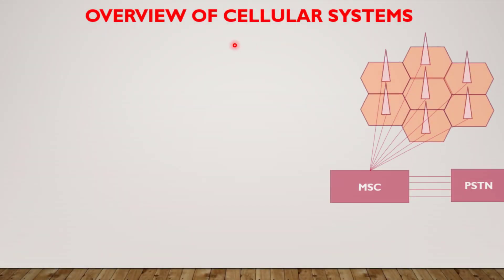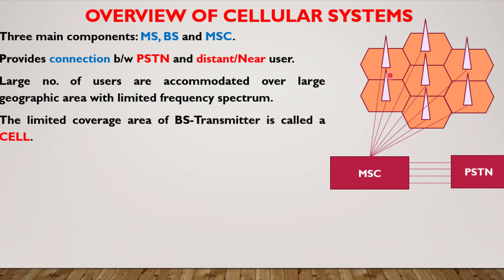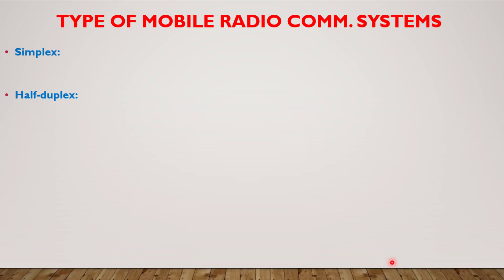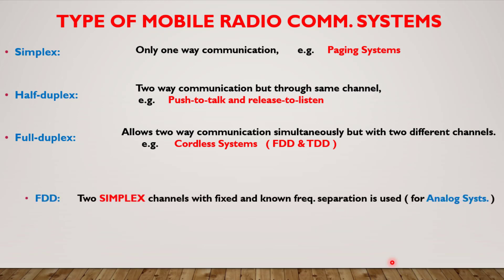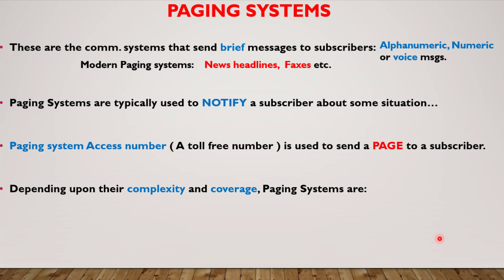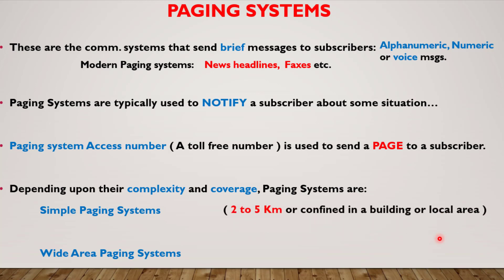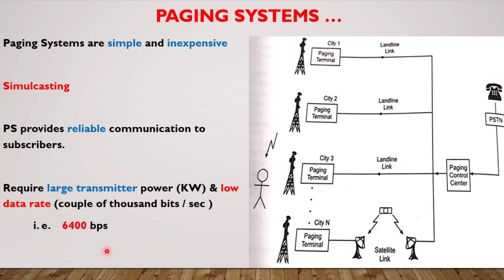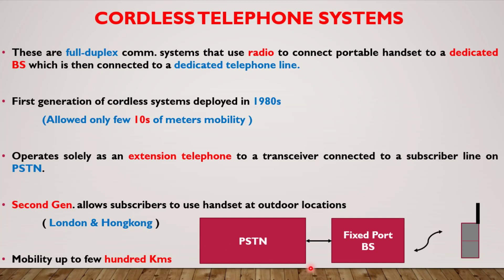Lecture 2: Paging and Cordless Communication Systems || Cellular Systems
The video describes Type of communication systems such as Simplex, Half-duplex and full-duplex systems. Further it explains Paging and Cordless communication systems.
Books referred: T. Rappaport